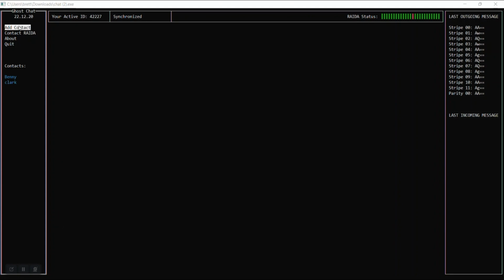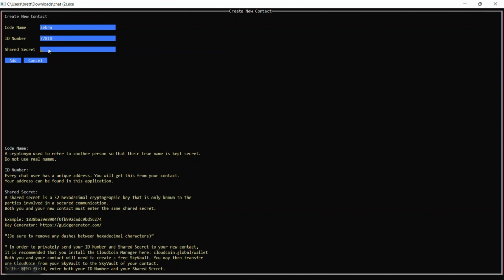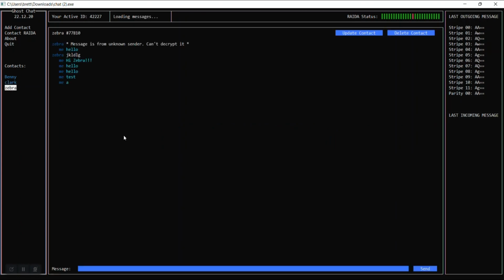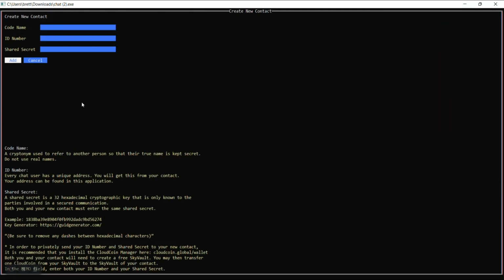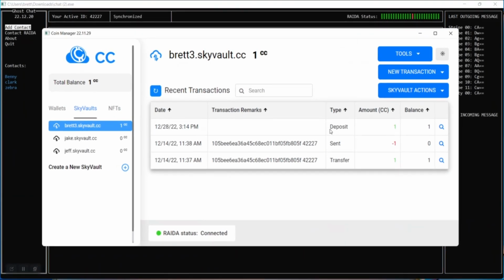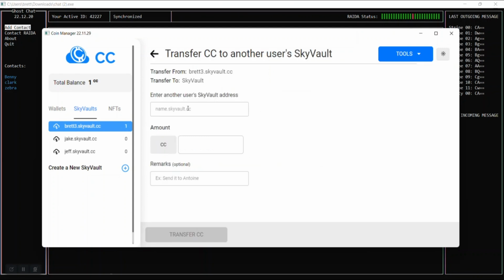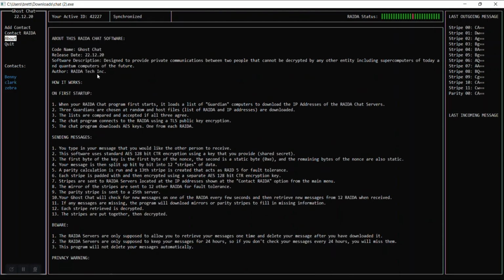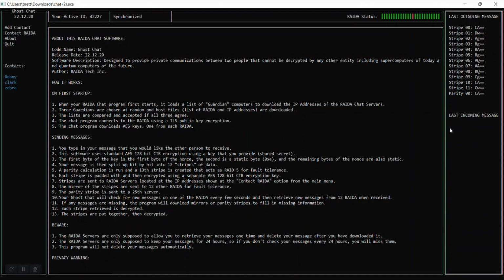Ghost Chat Tutorial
Get started with RAIDATech's Ghost Chat - The most private and secure platform that exists today!